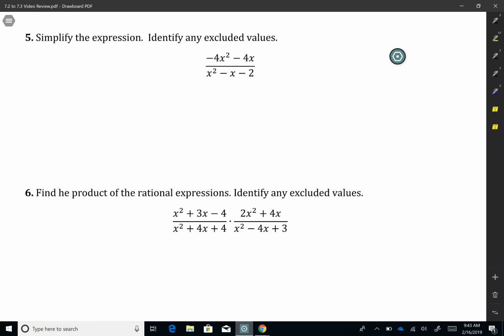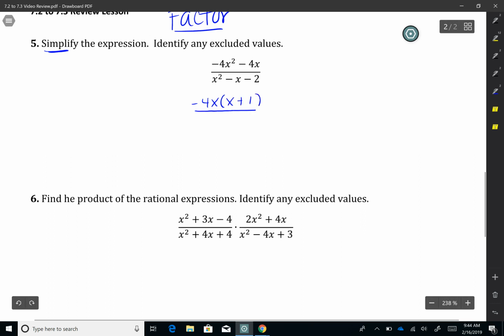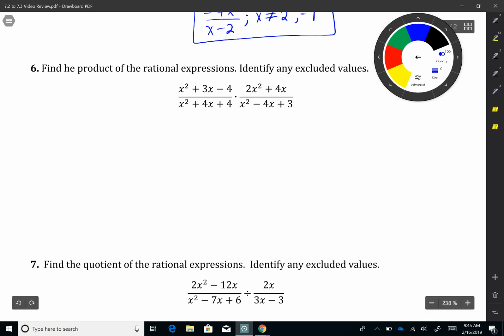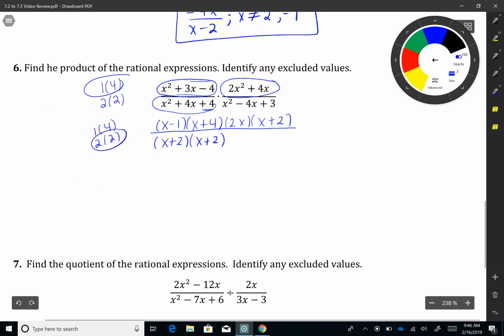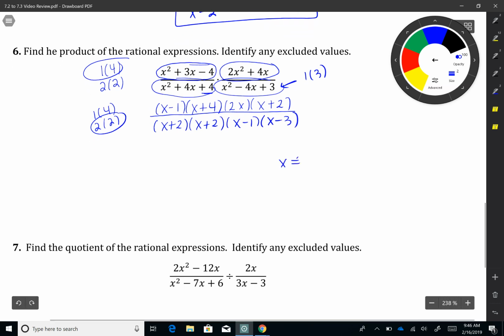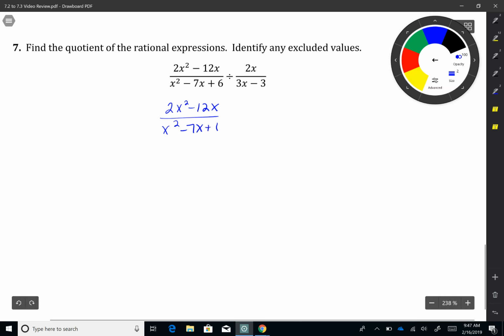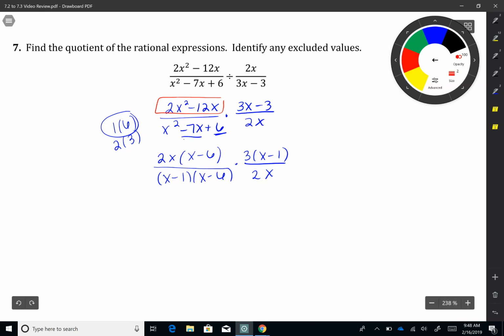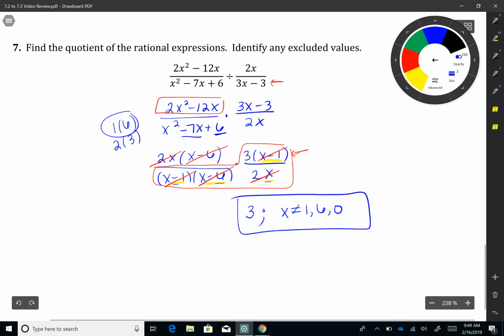7.2 and 7.3 Review Part II